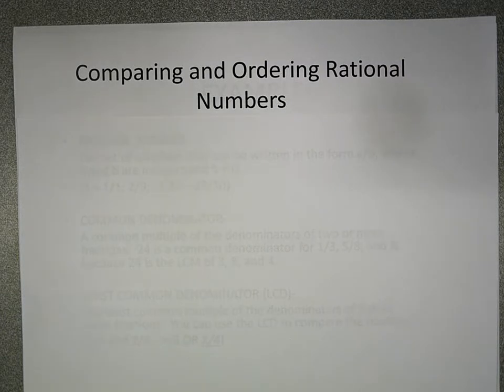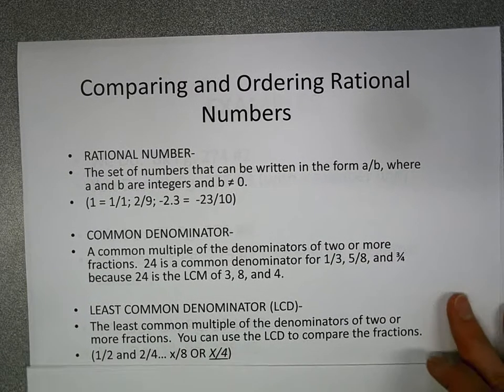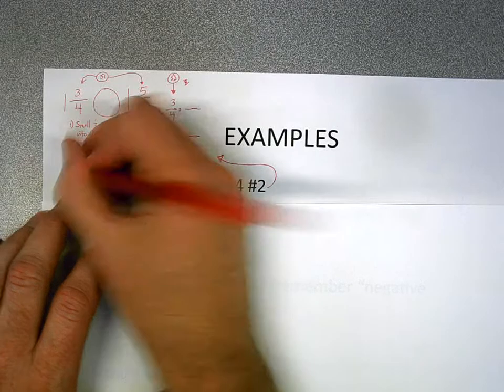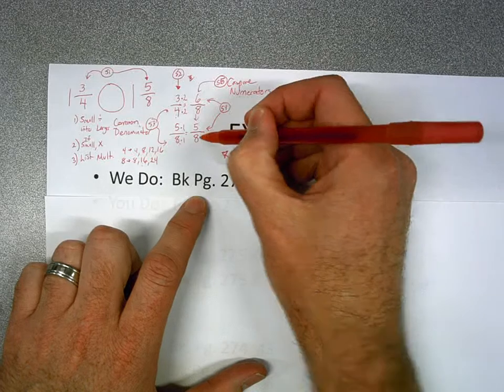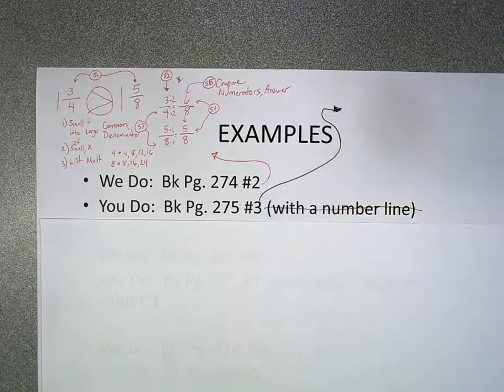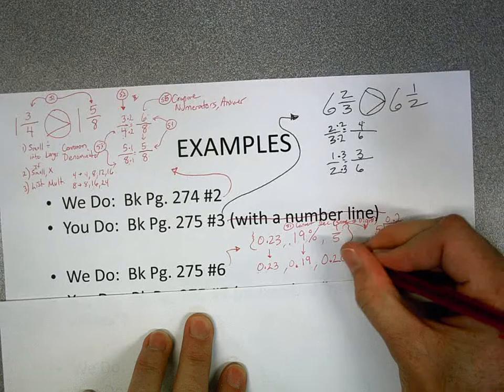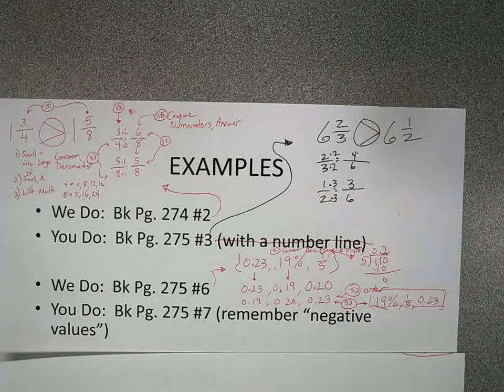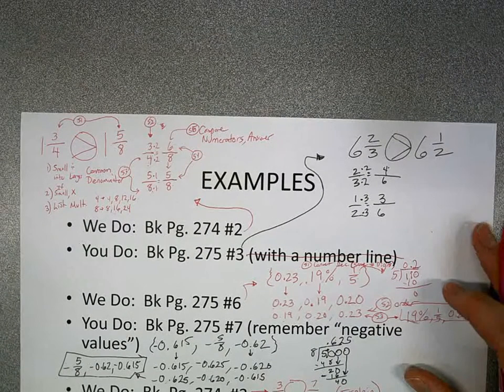Compare and Order Rational Numbers- Chapter 4 Lesson 2 - Math 7